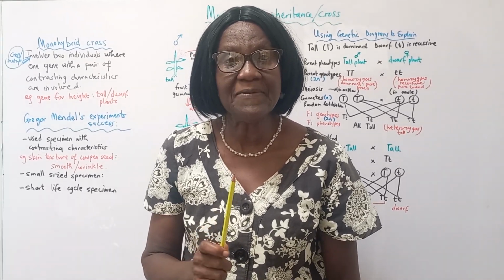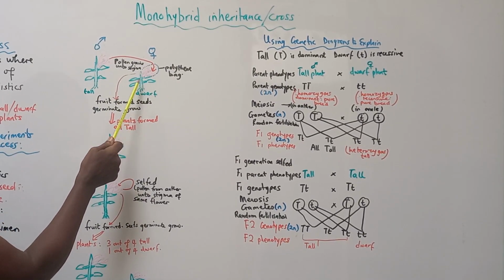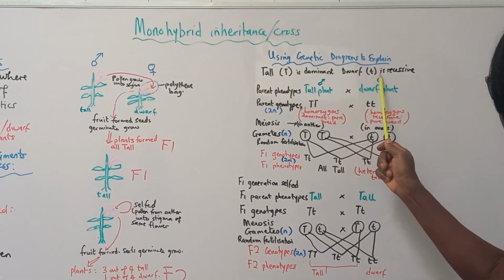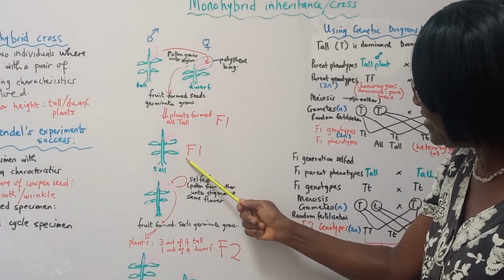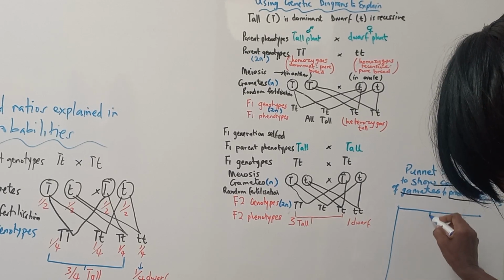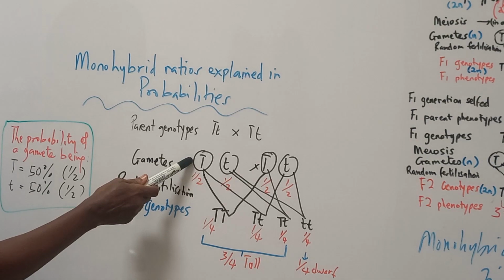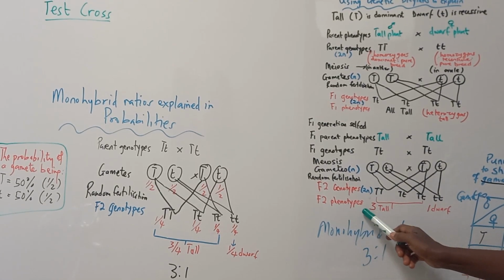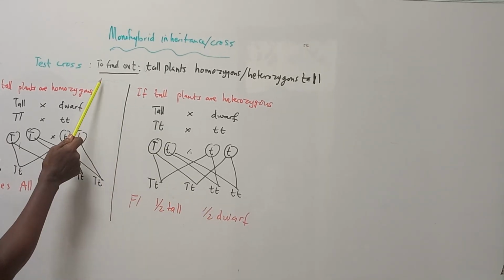Understanding Genetic Crosses: Mendel's Success, Monohybrid Cross, Probabilities and Test Cross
We explain genetic crosses with examples from Monohybrid cross and Monohybrid ratios explained with probabilities.
Construction of punnet square and Test/Back cross.